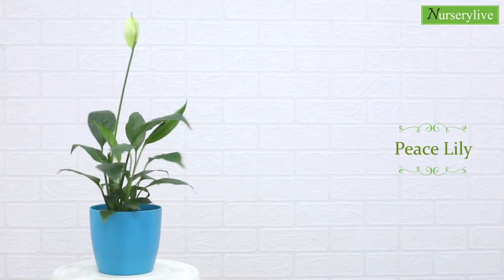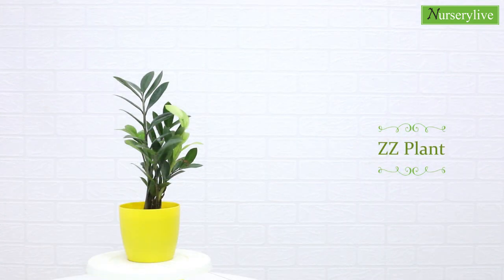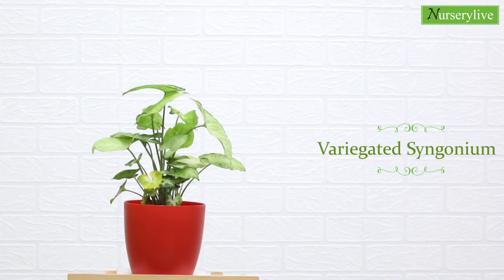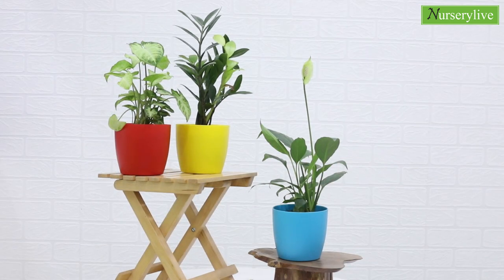Best Office plants - Cute Shade Loving Table Top / Office Desk Plants | nurserylive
To provide more indoor oxygen with beauty. These plants are hardy and tenacious, requiring little water and minimal to moderate light.
These will thrive in any room of your home as long as you keep it out of full sun.
Gives oxygen and add beauty.
Each of these is a great shade plant for inside. They require low maintenance.

Syngonium variegated - Plant
Zamioculcas Zamiifolia, ZZ Plant - Plant
Peace Lily, Spathiphyllum (Small) - Plant

What to do after receiving plants when ordered online?